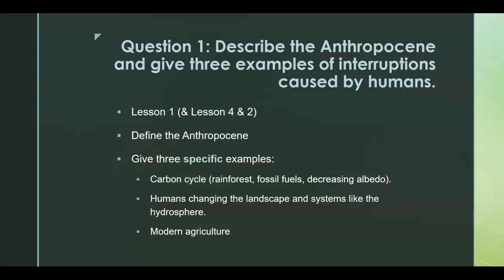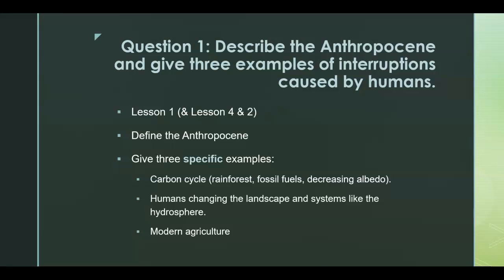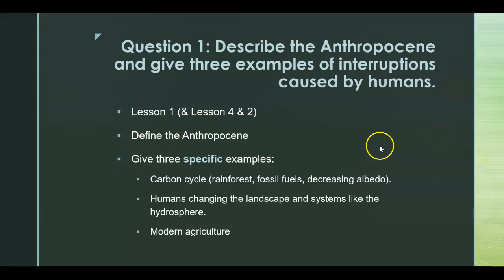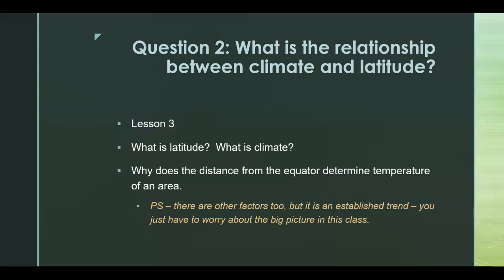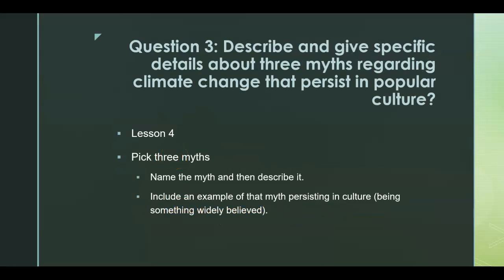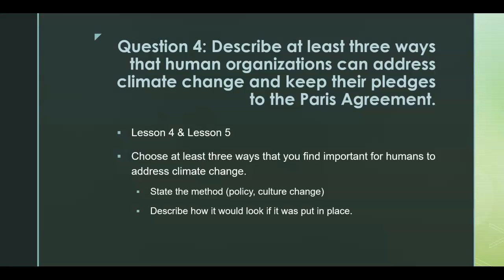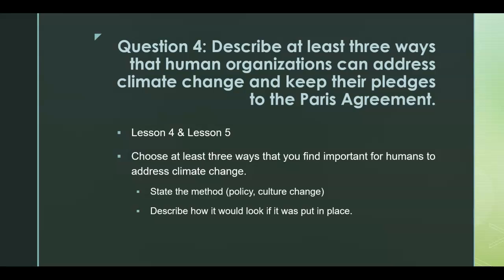Short Answer Final Review SCI 242